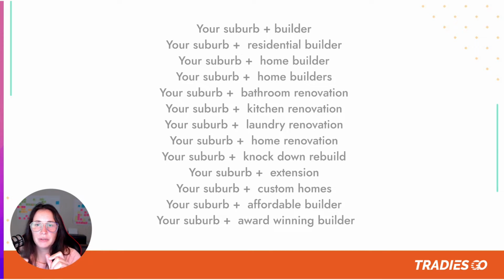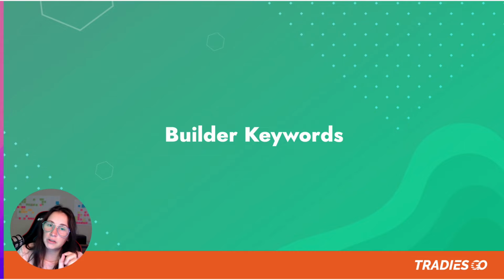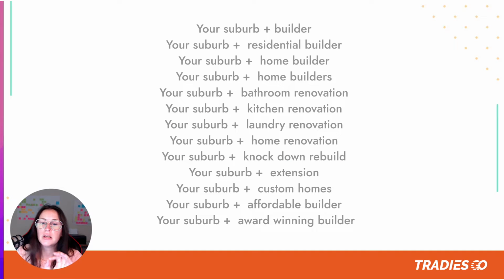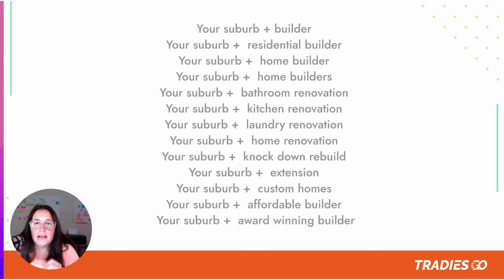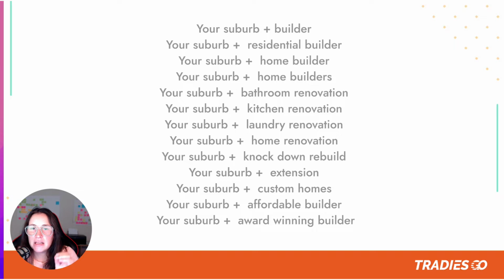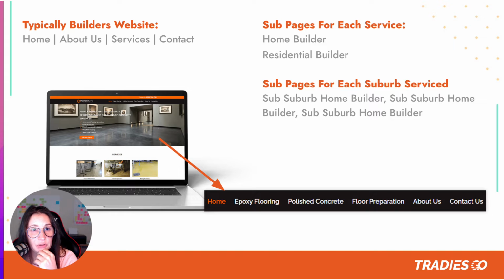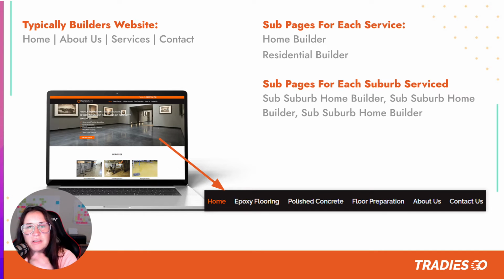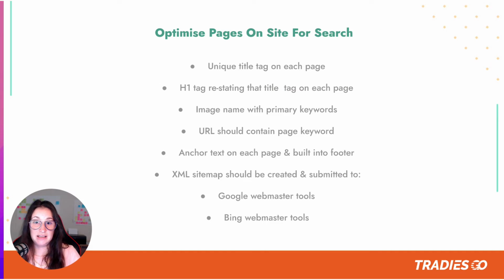SEO Strategy for Builders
I've put together this high detail strategy so you can see all the elements that need to come together when you're trying to rank your building business.